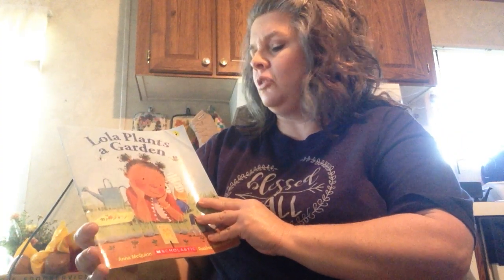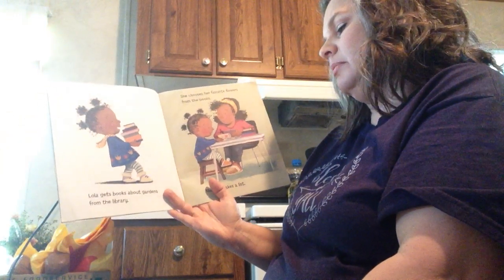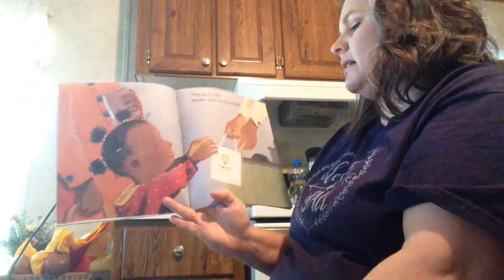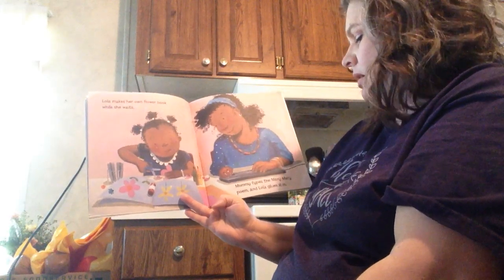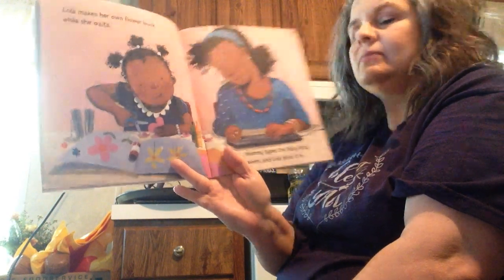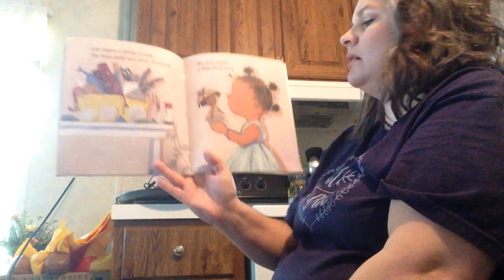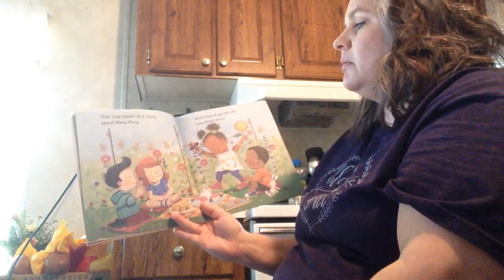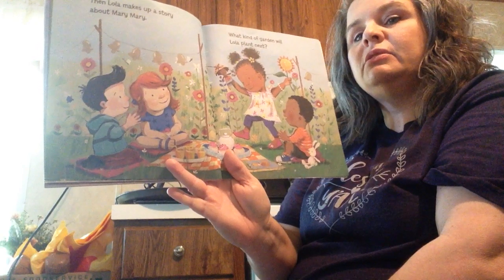CADC Delight Head Start/ABC-Mrs. Tina - "Lola Plants a Garden"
Mrs. Tina is reading "Lola Plants a Garden" by Anna McQuinn.